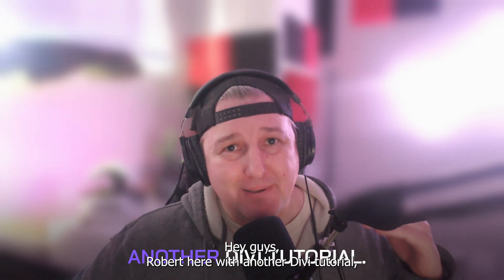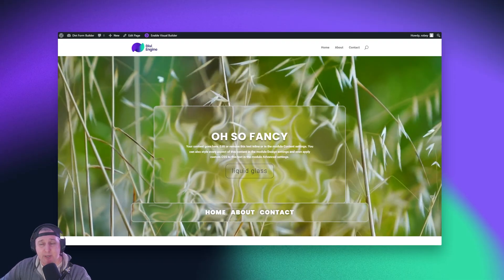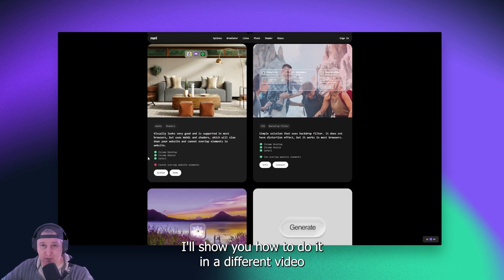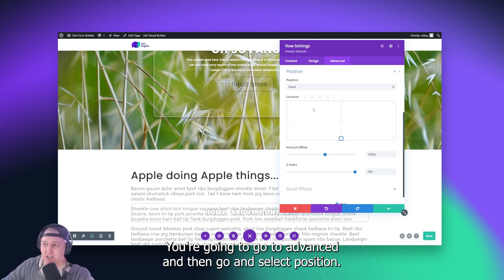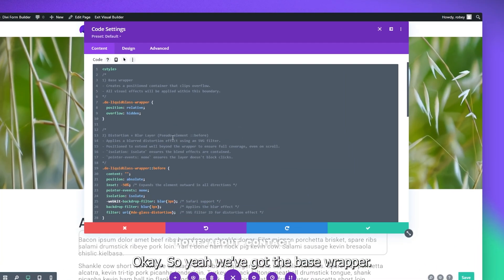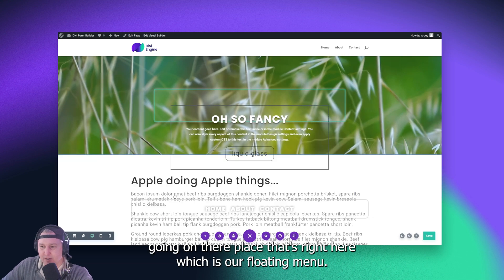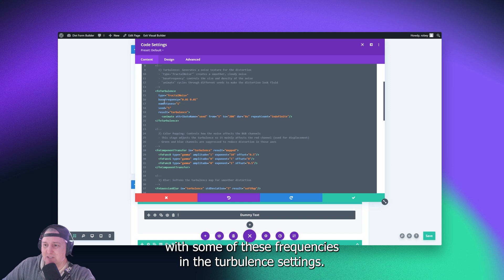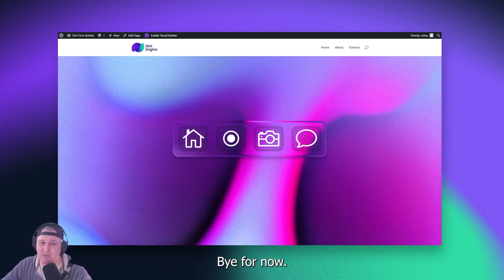Liquid Glass in Divi | CSS + SVG Tutorial (No Plugins)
Want to give your Divi site that fancy Apple-style Liquid Glass UI? In this tutorial, Robey shows you how to create a sleek distorted glass effect without any fancy JavaScript or external libraries.

We’ll be working with Divi, adding some CSS and an SVG filter to build what Robey affectionately calls the “poor man's version” of Apple’s Liquid Glass. It's not perfect, but your clients will ask for it, so here’s how to do it quickly and cleanly in Divi.

Learn how to add Apple’s Liquid Glass effect to your Divi UI using only CSS and SVG filters, no JavaScript, no heavy lifting. Robey shows you a quick and effective method to recreate this trending UI effect in WordPress (even if it’s not the best UX idea).

- Why Liquid Glass is a bad idea (but why clients ask for it anyway)
- How to apply the “poor man’s” glass distortion effect in Divi
- The CSS and SVG combo that gets the job done
- How to make it work with sticky menus and hover effects

📌 Timestamps
00:00 Intro & Preview of the Effect
00:55 Why This Is a Terrible Idea (But We’re Doing It)
01:16 Live Demo on Divi Site
02:00 Inspiration & Source Article
02:24 CSS Breakdown & Explanation
03:20 Setting Up Sticky Menu with Divi
03:50 Adding the Glass Wrapper
04:10 Copy-Paste Code Setup
05:00 Final SVG Filter Module
05:43 Frontend Preview of Effect
06:40 SVG Filter Deep Dive
07:34 WebGL Version Sneak Peek
08:00 Wrap-Up & Subscribe

Want more fun hacks, questionable UI decisions, and useful Divi tutorials? Tap that bell and hang around.